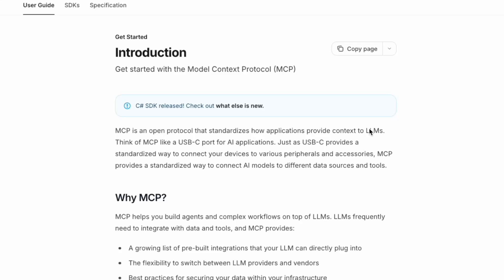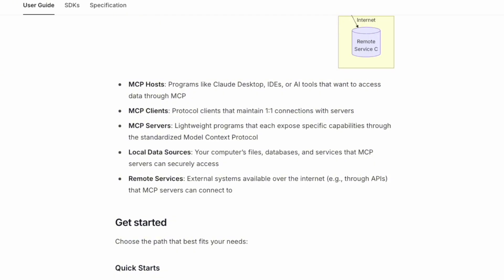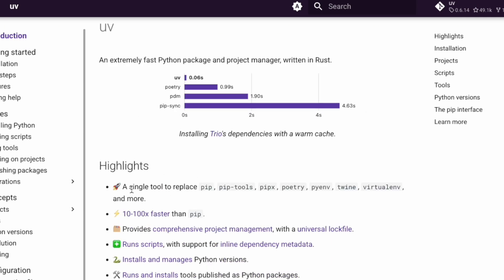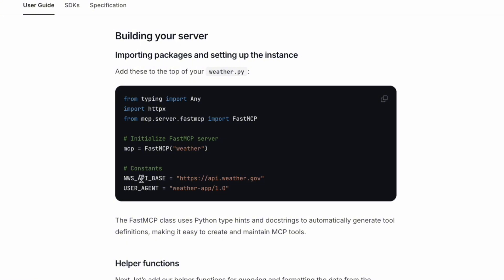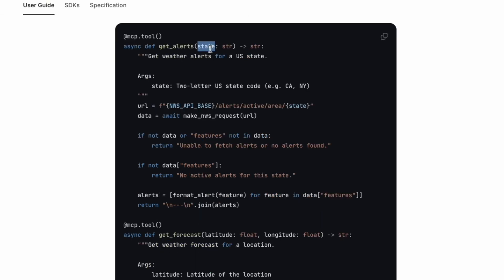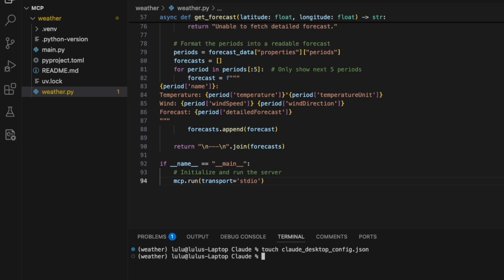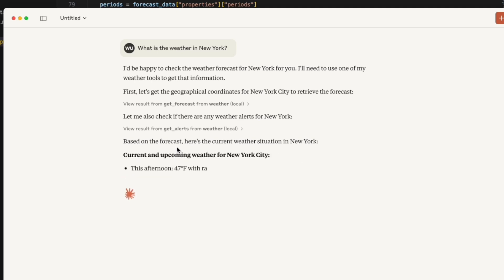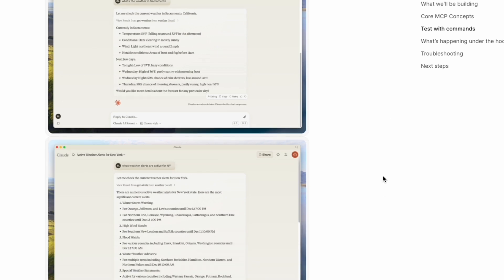Master MCP: Build a Python Weather Server for LLMs (Tutorial)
Discover the Model Context Protocol (MCP) and unlock standardized AI tool integration! This tutorial explains MCP's purpose, likening it to a USB-C port for LLMs, and guides you step-by-step to build your first MCP Weather Server with Python.

- What is MCP? (0:00)
- Why MCP? The 'USB-C for AI' analogy (0:18)
- MCP Architecture (Client/Server) (0:31)
- Core Concepts: Hosts, Clients, Servers, Resources, Tools, Prompts (1:01)
- Python Setup with `uv` Package Manager (2:16)
- Coding a Weather MCP Server (Step-by-Step) (3:36)
- Testing with Claude for Desktop (6:10)
- Recap & LLM Hallucination Considerations (8:11)

**Tech Stack:** Python, `uv` (fast alternative to pip), `httpx`, FastMCP, National Weather Service (NWS) API, Claude Desktop integration.